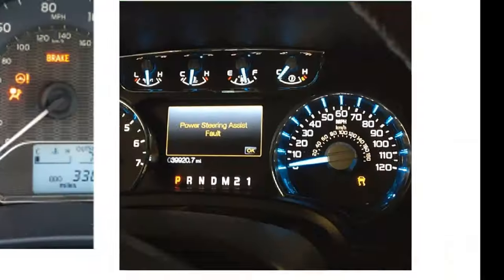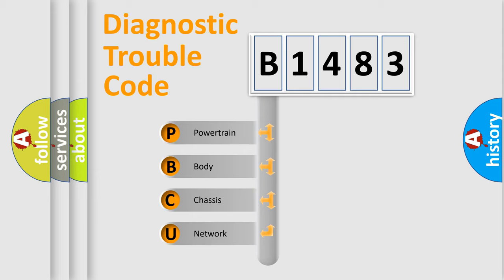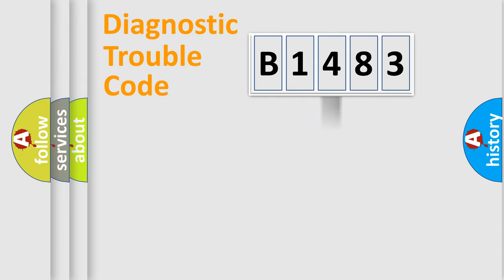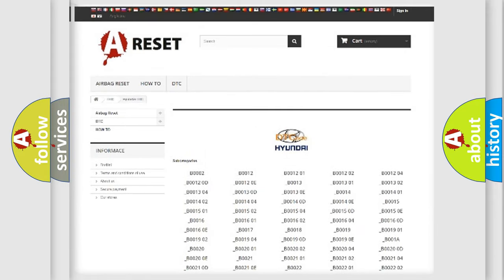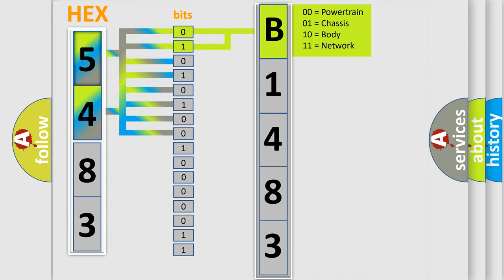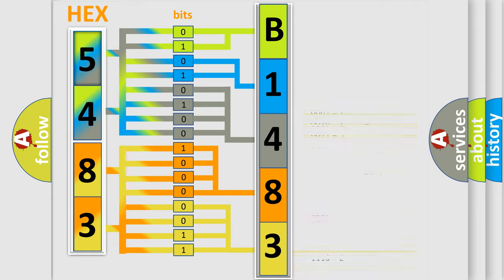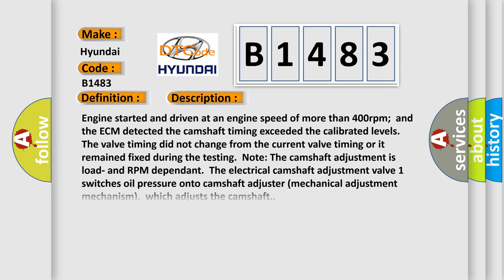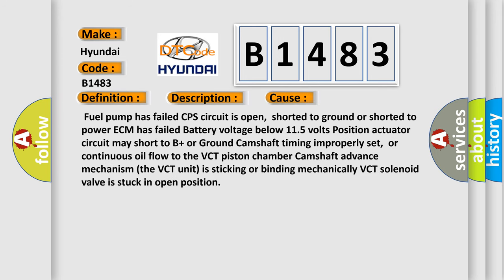DTC Hyundai B1483 Short Explanation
Contents:
0:21 Basic DTC analysis according to OBD2 protocol standard.
1:48 Insight into programming
2:58 A diagnostically understandable description of the Diagnostic Trouble Code
3:05 Basic error definition

Make:
Hyundai
Code:
B1483
Definition:
Camshaft Control Circuit Short to Ground
Description:
Engine started and driven at an engine speed of more than 400rpm;and the ECM detected the camshaft timing exceeded the calibrated levels.The valve timing did not change from the current valve timing or it remained fixed during the testing.Note: The camshaft adjustment is load- and RPM dependant.The electrical camshaft adjustment valve 1 switches oil pressure onto camshaft adjuster (mechanical adjustment mechanism),which adjusts the camshaft.
Cause:
 Fuel pump has failed CPS circuit is open,shorted to ground or shorted to power ECM has failed Battery voltage below 11.5 volts Position actuator circuit may short to B+ or Ground Camshaft timing improperly set,or continuous oil flow to the VCT piston chamber Camshaft advance mechanism (the VCT unit) is sticking or binding mechanically VCT solenoid valve is stuck in open position